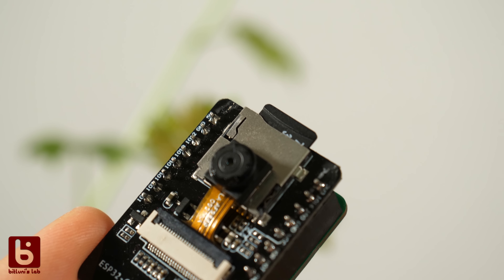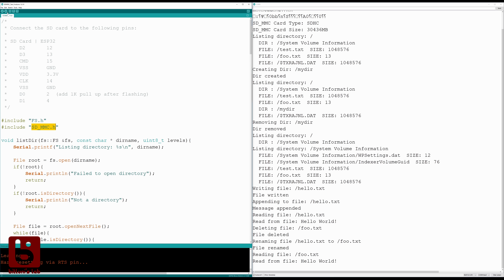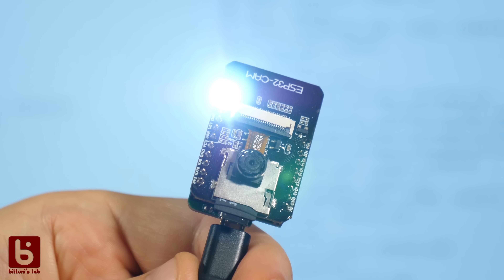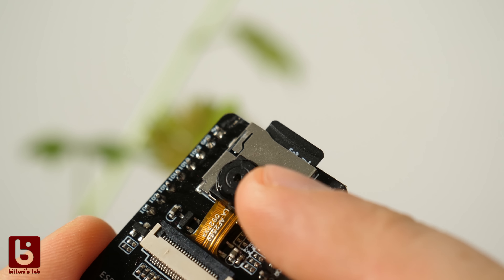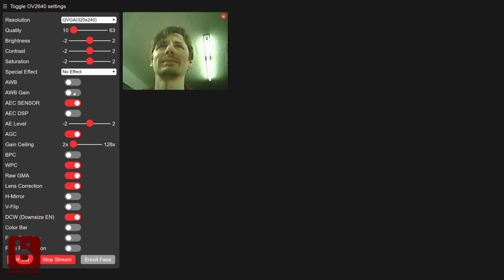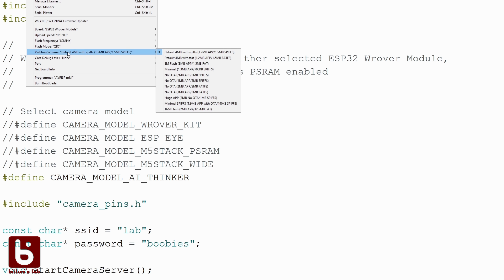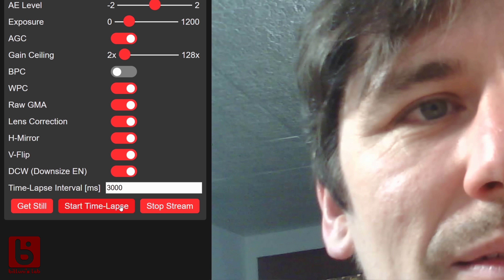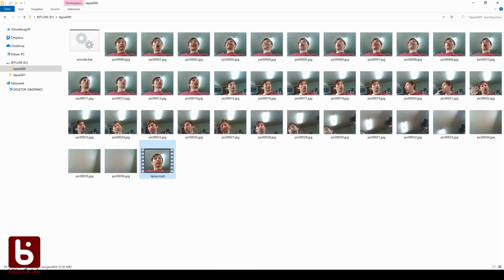ESP32-Cam Time Lapse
A $6 ESP32 camera is used to record time-lapse footage. It's controlled over a web interface and stores images to an micro SD card. ffmpeg is used to convert the Jpeg images to an mp4 video. While macro photography doesn't work great due to the fixed focus, landscape photography looks good.

My main camera and lens I used for the good ones (4k 60fps):